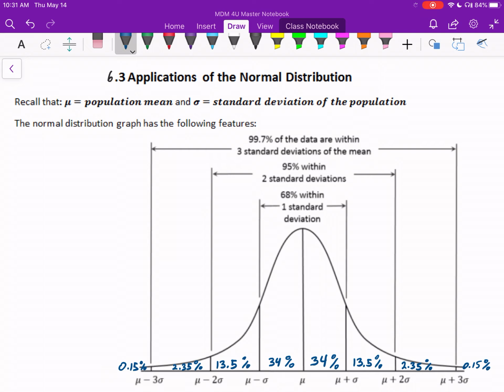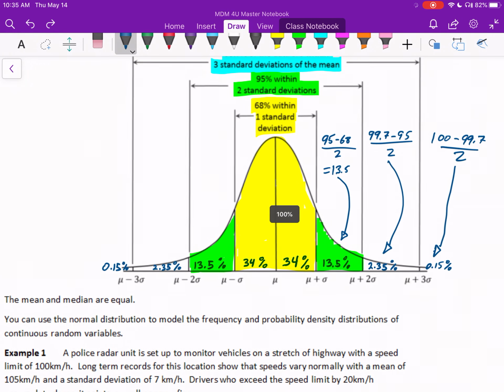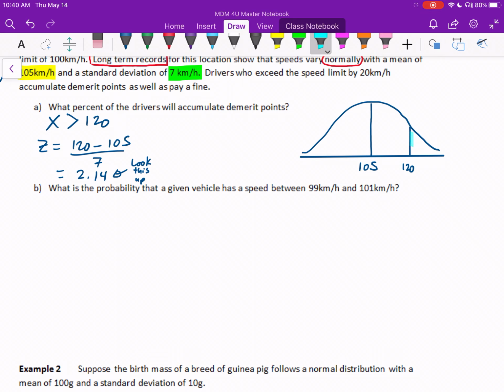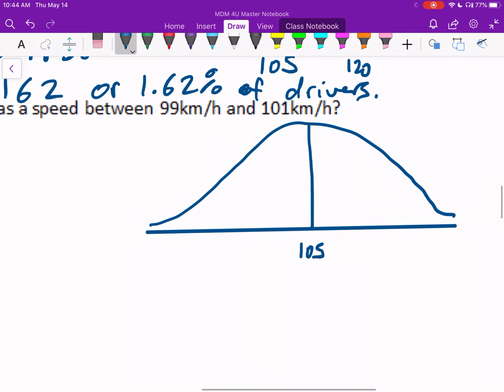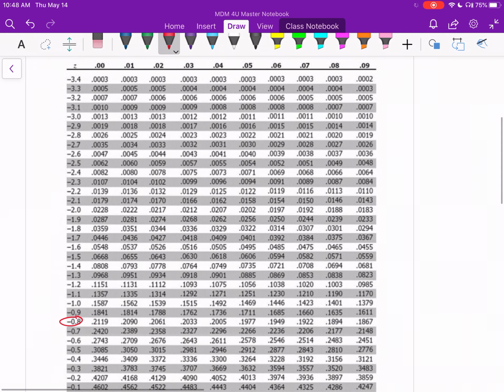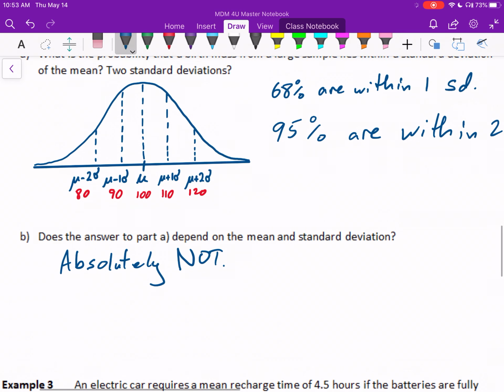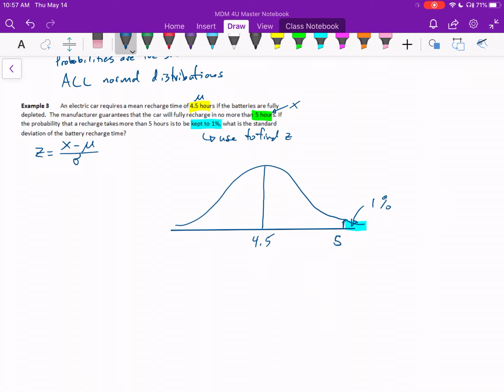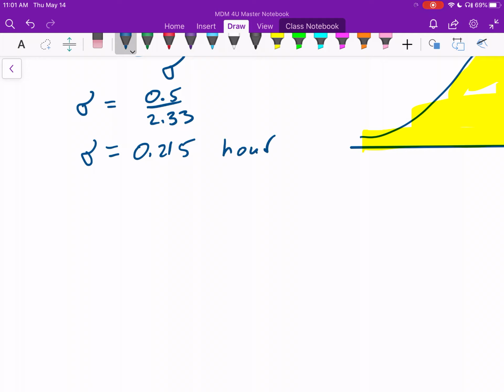MDM4U1 6.3 Applications of the Normal Distribution